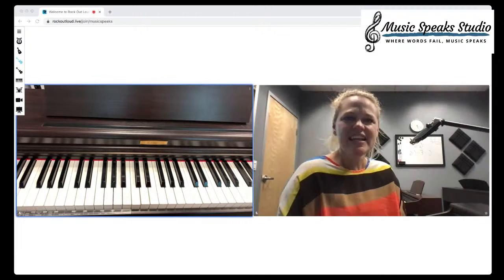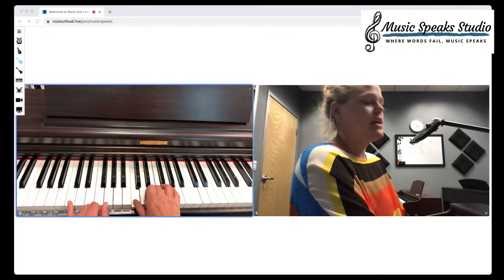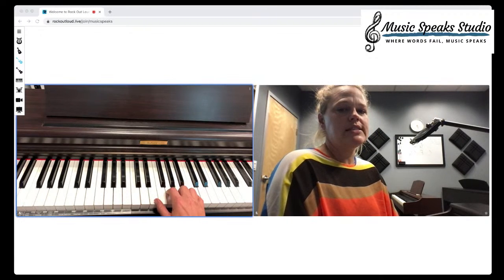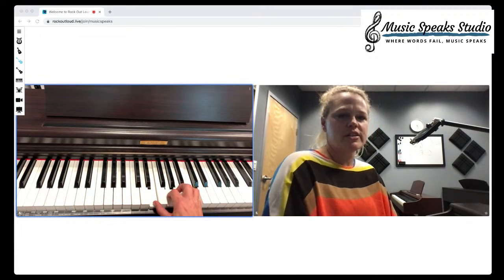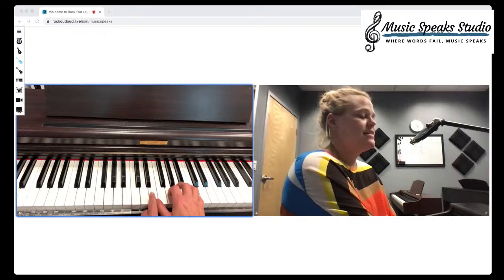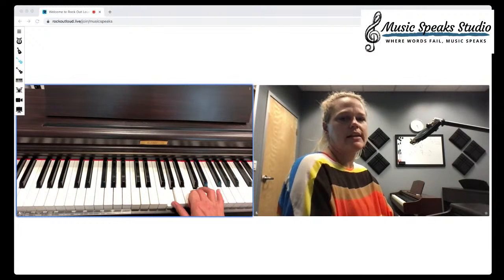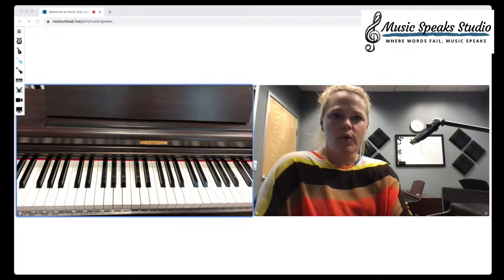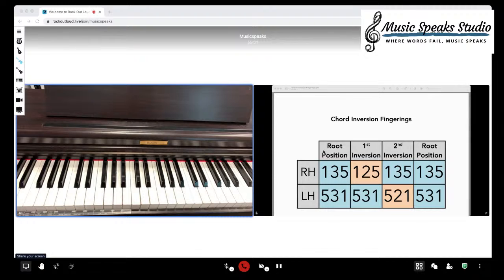Simple Tips on Chord Inversions and best fingering - using C & Am